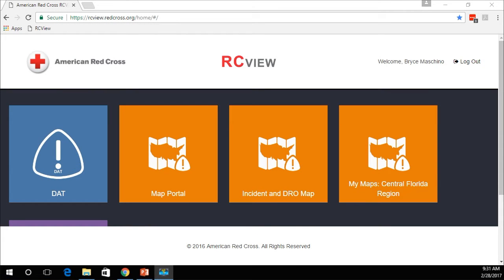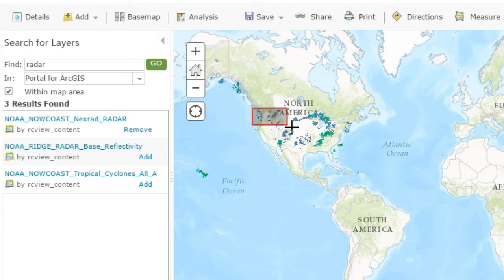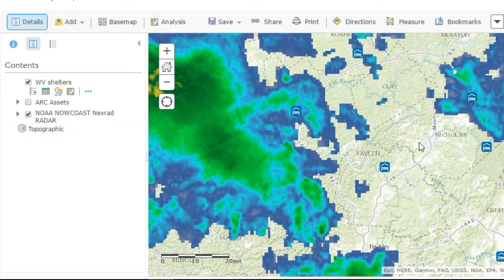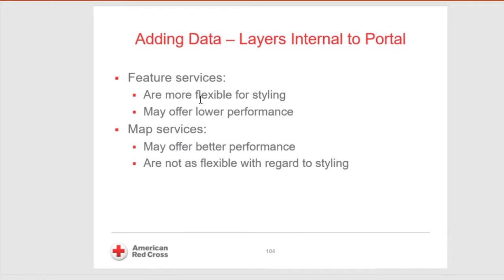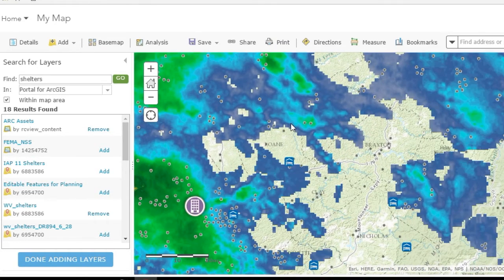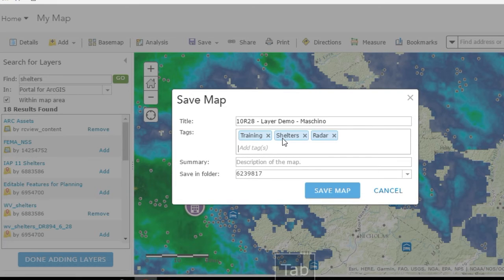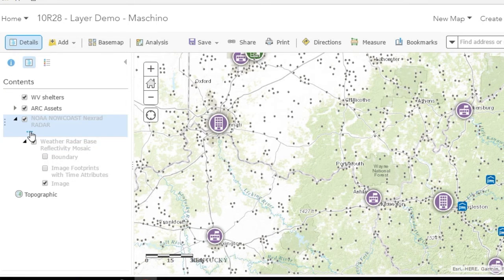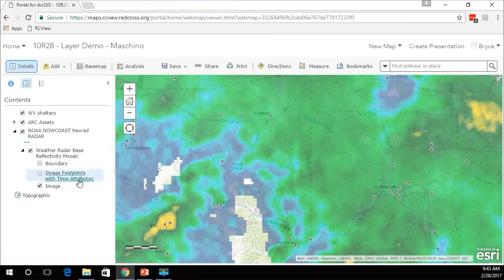Layers in Portal